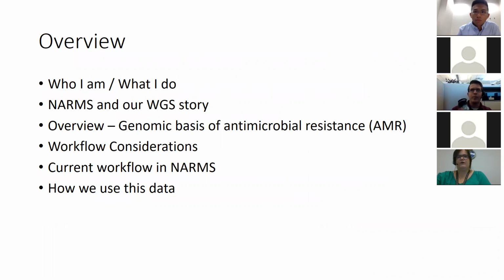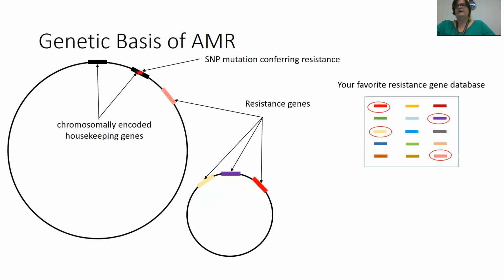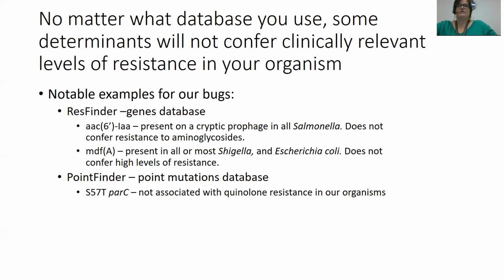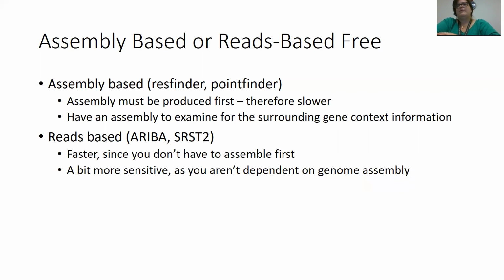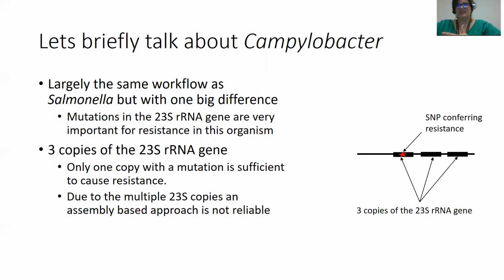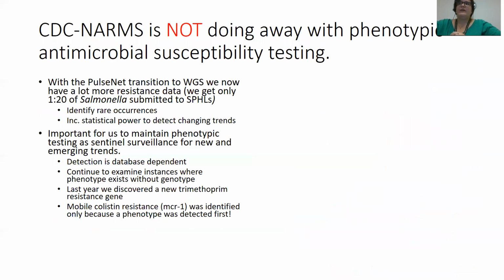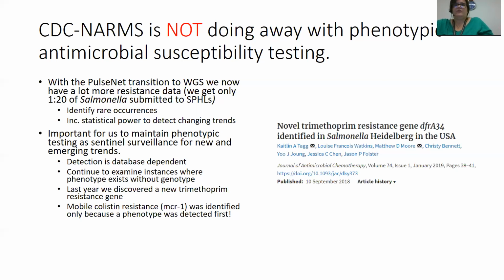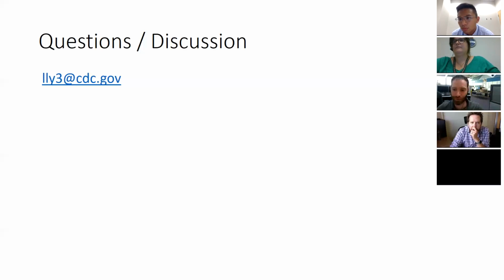StaPH-B monthly webinar - May2019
In this webinar, Jessica Chen from the CDC's National Antimicrobial Resistance Monitoring System for Enteric Bacteria (NARMS) to discuss her laboratory's strategy to developing a robust bioinformatics pipeline for rapid detection of AMR determinants from WGS data.